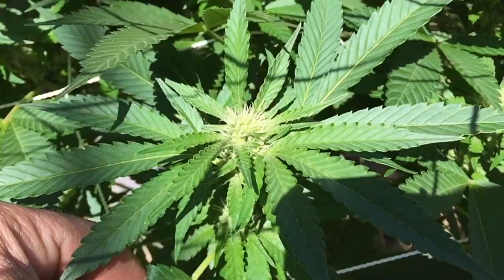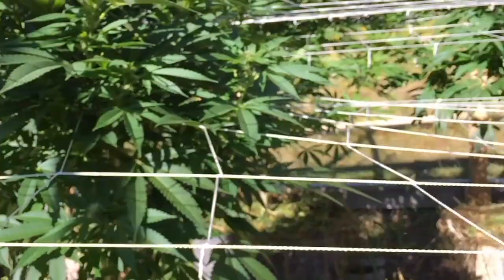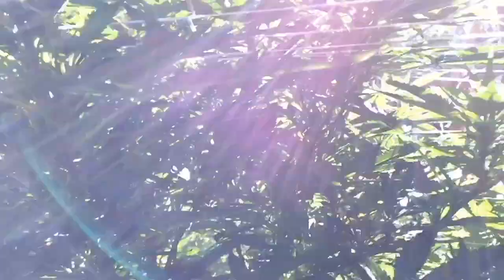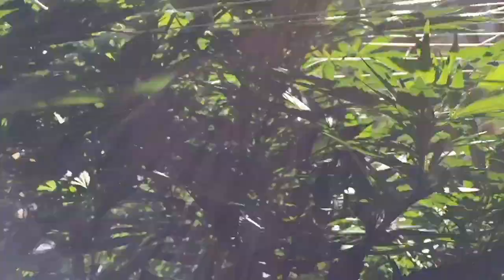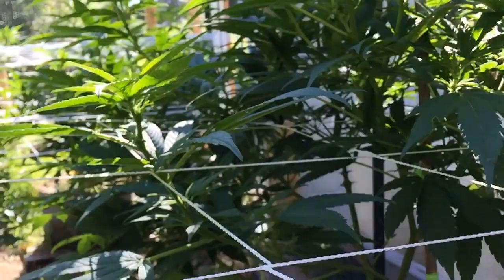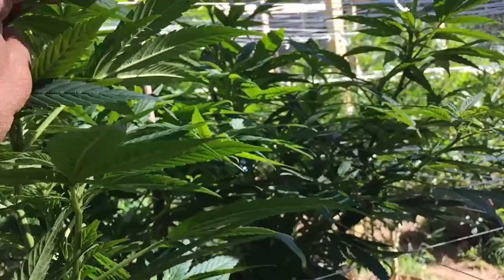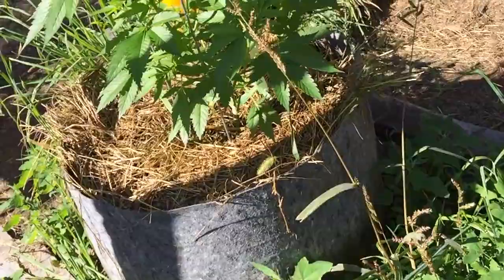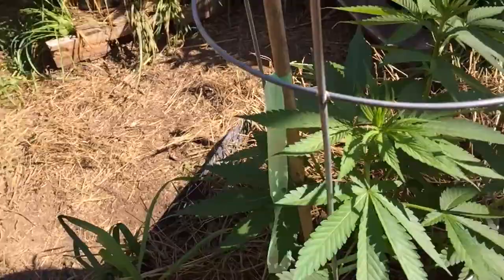The No Till Lab ~ Ep 59 The outdoor plants are exploding despite the weather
Anyone who follows me knows what I have been up against in terms of the weather. It's been wet and cold every morning. Temps dipping as low as 34 degrees Fahrenheit with RH of 89% or more every day. Even though these plants are uncovered, they are hanging tough. As an outdoor grower, I've seen this for the almost 30 years I've been doing it. This is just what fall looks like in my area of the Great Lakes. Normally this doesn't happen until the end of Sept. We're way early.

We take a walk around the greenhouse, the Nuthouse to look at the Mendo Dope males, and then we pop into the No Till Lab to check out the Veg tent.

The big plan was to put on the greenhouse plastic this weekend, but the weather did not cooperate at all. The only days to do it were Sunday or Monday, and it was far too windy on Sunday, and it was raining on and off all day Monday. Hoping to cut the plastic on Tuesday and install it on Wednesday. I should be able to film the install then.

Then it's off to Clio, MI for High Times second Medical Cannabis Cup in Michigan this year. Crazy...we were just there in June. I'll talk more about this on Wednesday, but I'm going to spend a lot of my time hanging around the TGA booth with the guys. Hit me up. They will live streaming the Weed Nerd Live Saturday night from the booth.

Until Thursday, keep on growing,